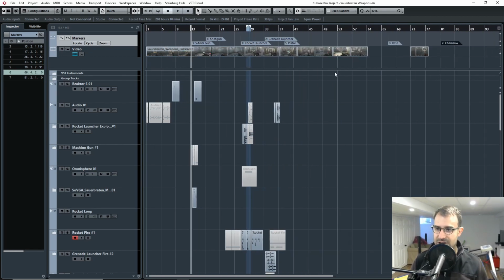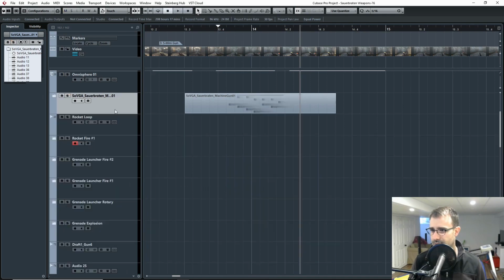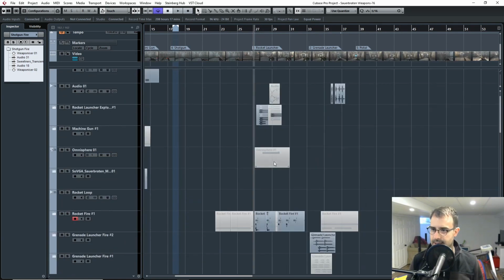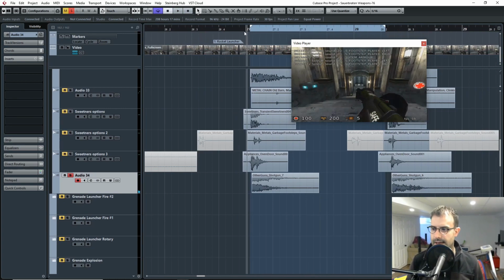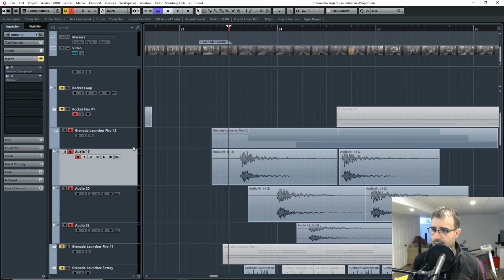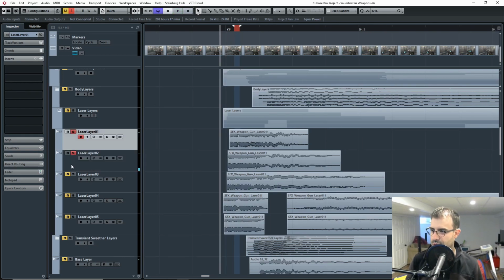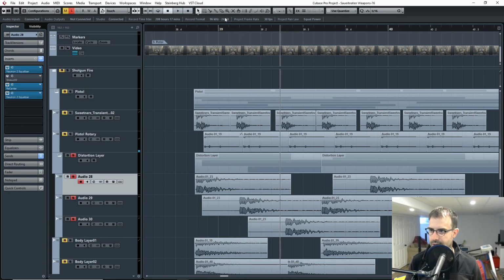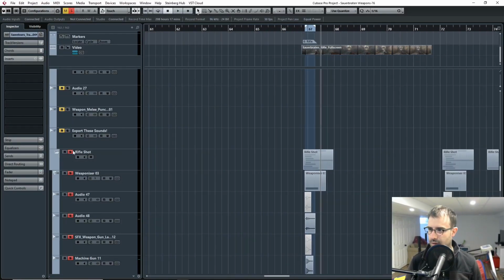Gun Sound Design | Shotgun, Mini Gun, Rifle, Pistol, Grenade Launcher, Rocket Launcher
In this video, I deconstruct layer by layer, 6 guns I designed for the game Cube 2 as part of a course I was taking on FMOD integration. In the video, I go into detail on every sound and plugin I used to create the final sound design.

Mini Gun: 1:00
Shotgun: 9:33
Rocket Launcher: 19:47
Grenade Launcher: 38:40
Pistol: 55:34
Rifle: 1:00:38

Enoy!